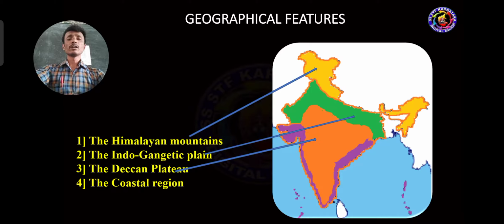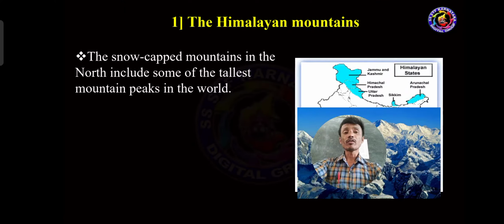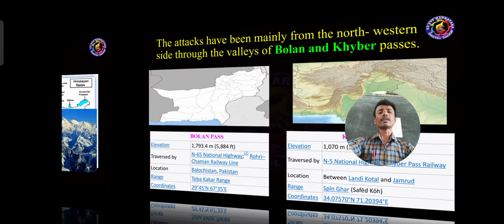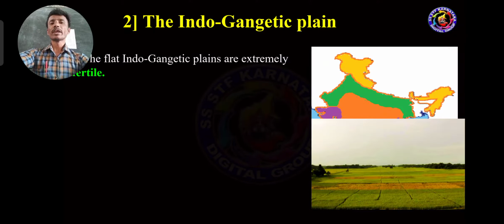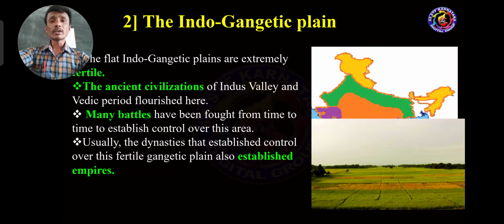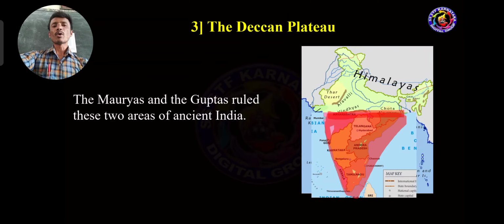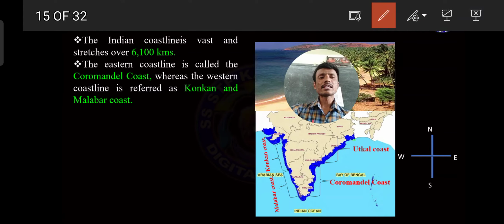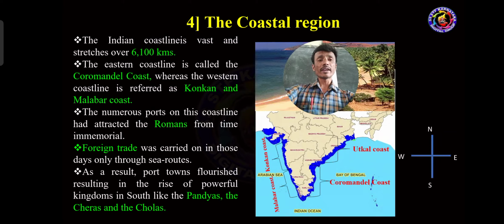Geographical features and pre historic age- Part 2- 8th standard